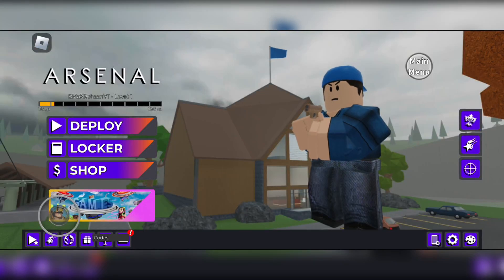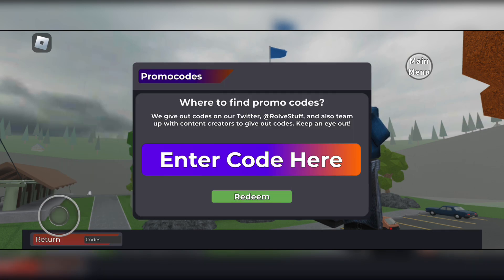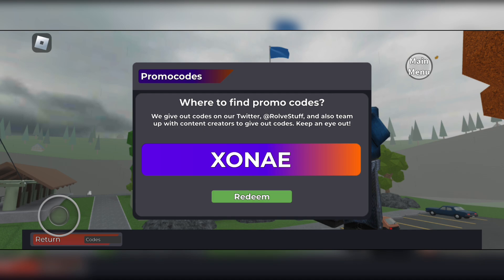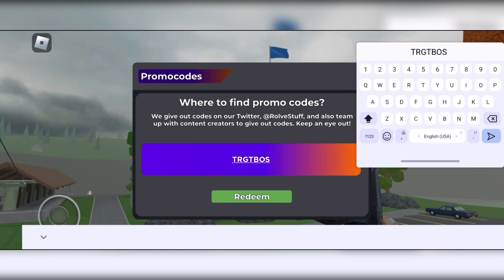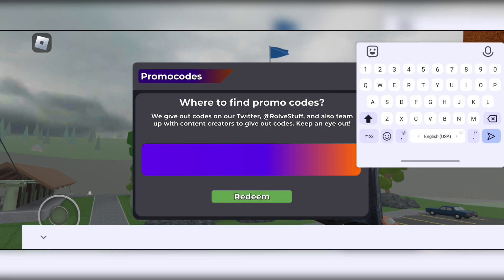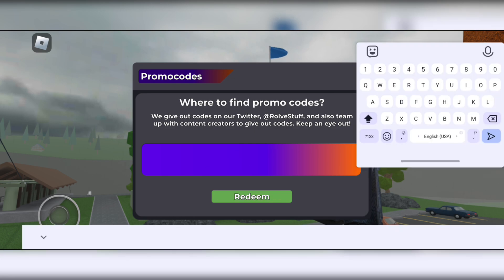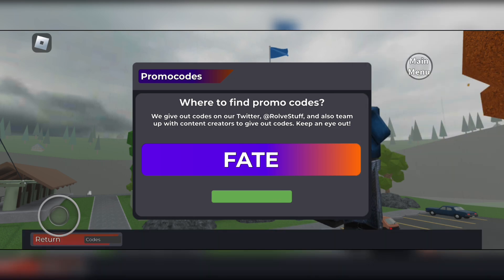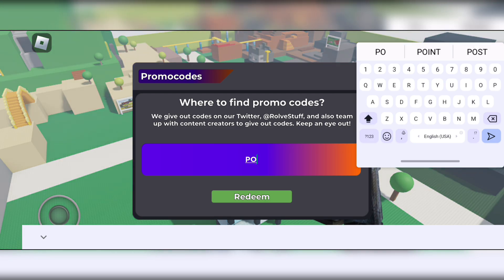💥*NEW* ALL WORKING THE GAMES UPDATE CODES FOR ARSENAL | ROBLOX ARSENAL CODES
IN THIS VIDEO:
I Will Be Showing You All New Working Codes For THE GAMES EVENT Update In Roblox ARSENAL

📢MUST READ⬇️
I Have Added All Roblox ARSENAL Codes In This Video. And This Video Was Uploaded On august 5, 2024. All Codes Shown In This Video Are Up To Of august 5, 2024. All Codes Prior To The Date Of This Video Are Included. I Will Share All Roblox ARSENAL Codes After august 5 2024 In Next Roblox ARSENAL Codes Video.